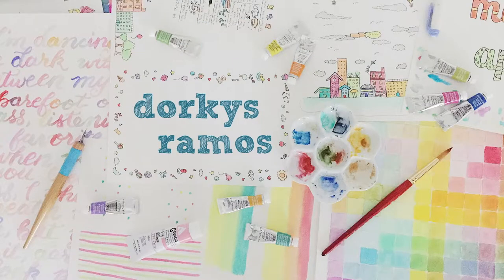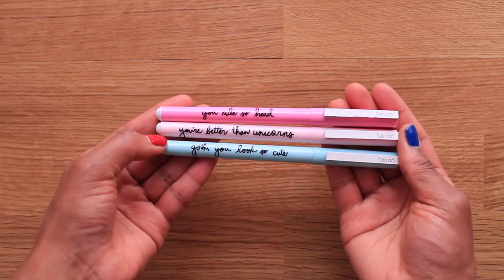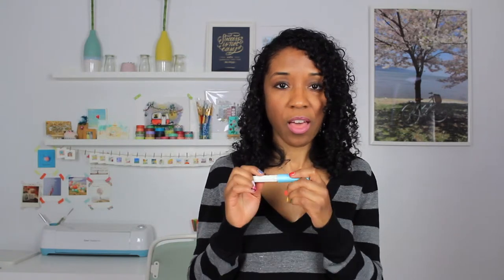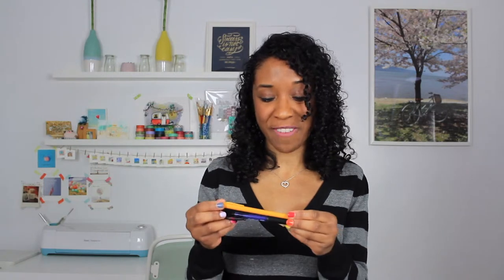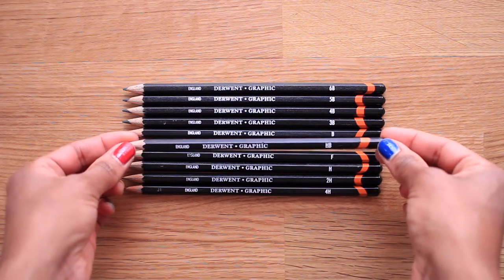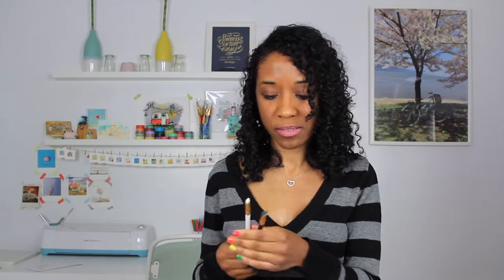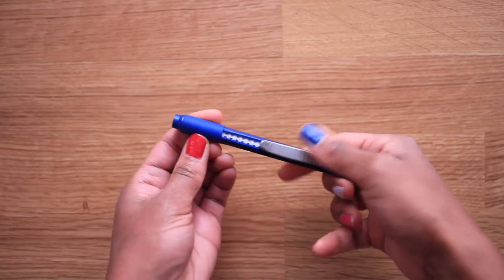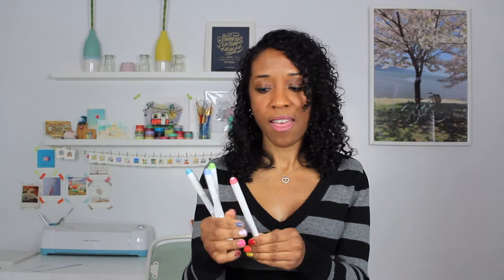Stationery Stash | My Go-To Pens and Pencils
Sharing a short-and-sweet video about my favorite writing supplies! Links to everything below 👇🏾

SUPPLIES

Pentel R.S.V.P. Ballpoint Pen

ban.dō Women's Sweet Talk Pen Set

Uniball Signo Dx .5

Pilot Kaküno Fine Nib Fountain Pen

Sakura Gelly Roll 08 [White]

Paper Mate SharpWriter Mechanical Pencil

Pentel Champ Mechanical Pencil

Derwent Graphic Drawing Pencils

Palomino Blackwing Pencil

Palomino Blackwing Pearl Pencil

Pentel Clic Retractable Eraser

Zebra Pen Mildliner

SOCIAL

MUSIC